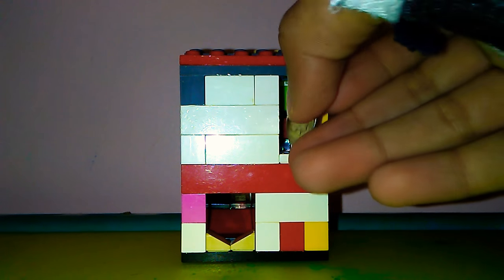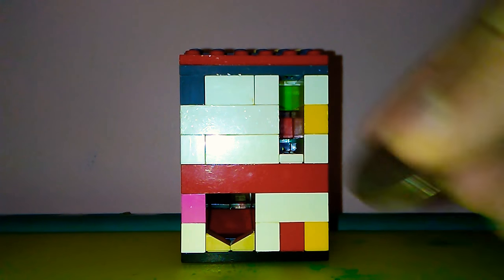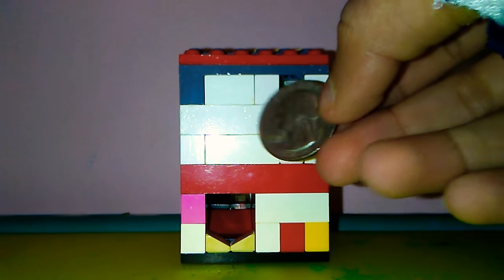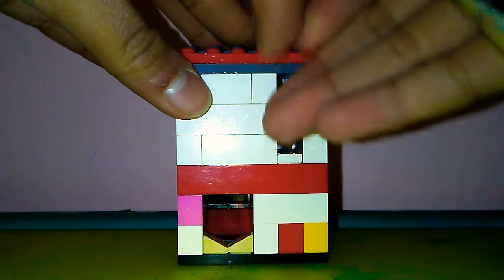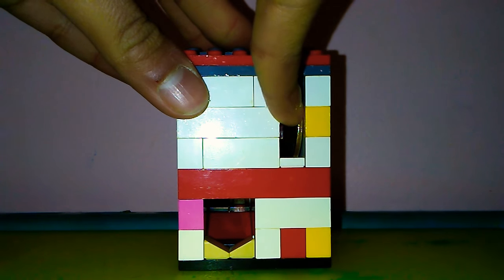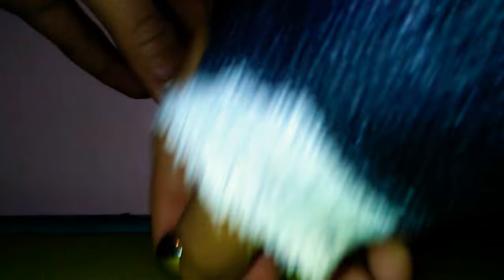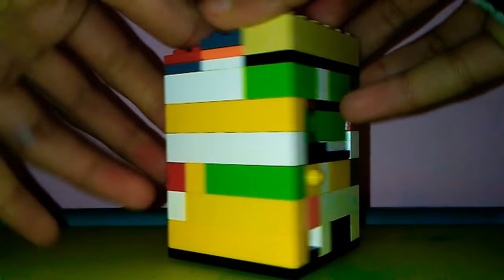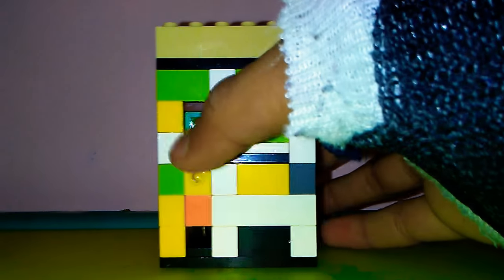Lego Candy Machine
Sorry for the jamming it usually doesn't and for my finger on the camera.It's probably because I'm a noob to YouTube.